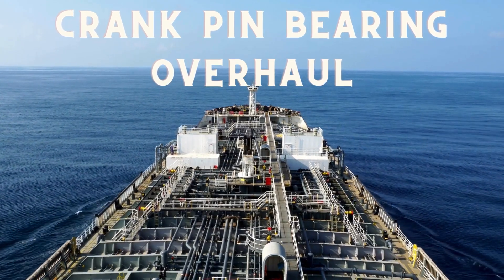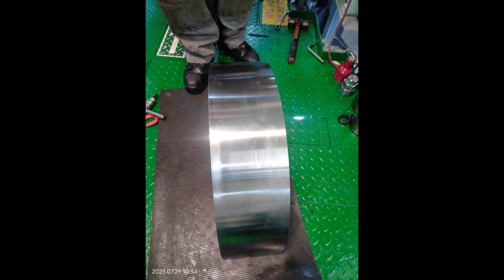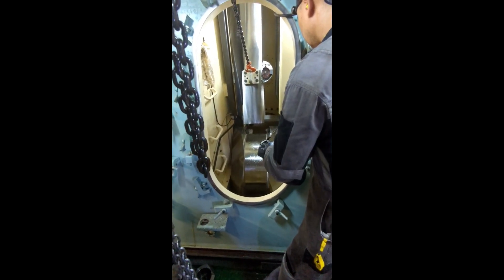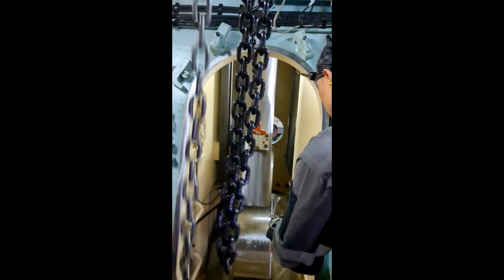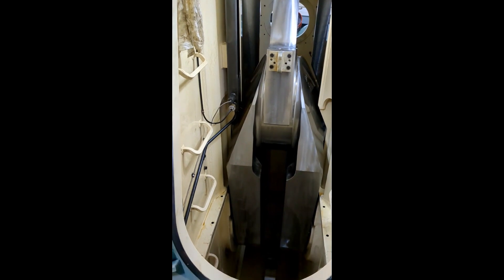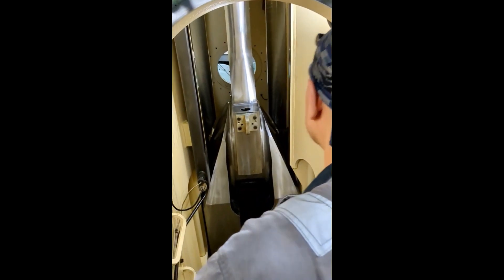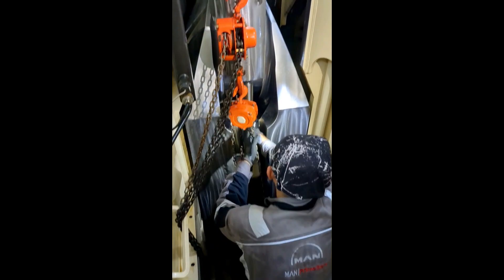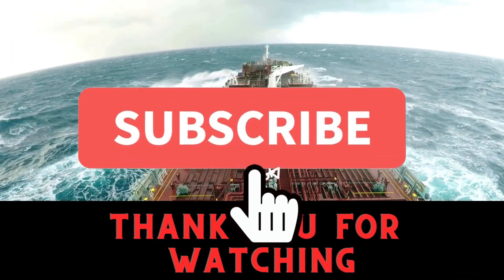Crankpin Bearing Overhaul Youtube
MAIN ENGINE CRANKPIN BEARING OVERHAULING VIDEO. ENGINE TYPE MAN B&W 50 ME-C 9.5.